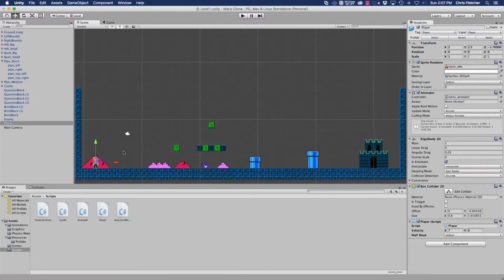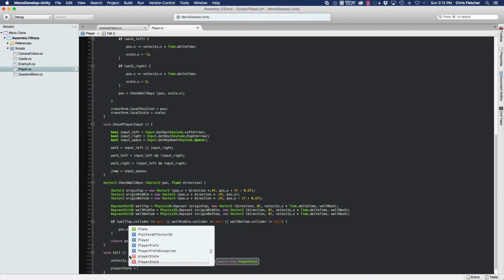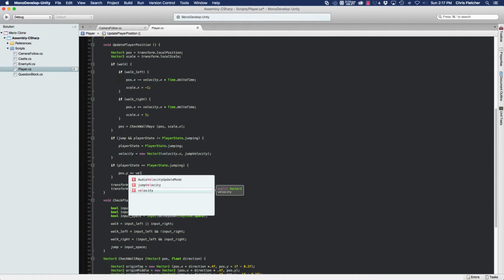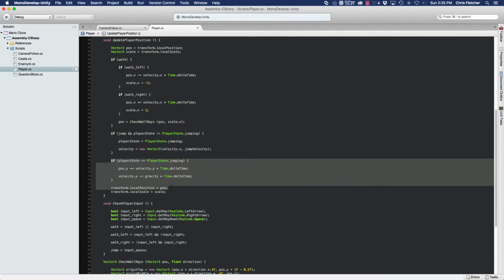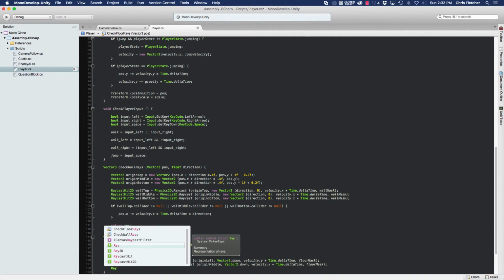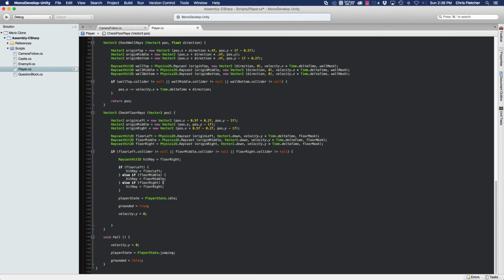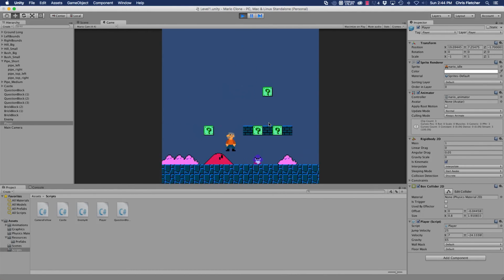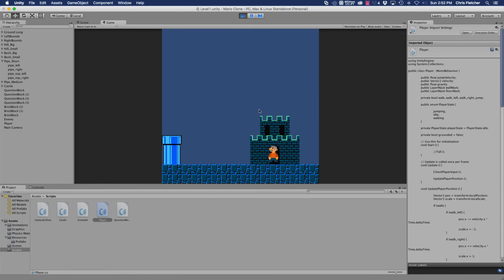How to make a platformer like Mario in Unity - Part 5 - Player Ground Collisions & Jumping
In part 5 of our series we create collision detection for our player for the ground so that he doesn't fall directly through. We also add the ability for our player to jump.

► You might also like to watch "How to make a game like Pac-Man in Unity - Part 1"